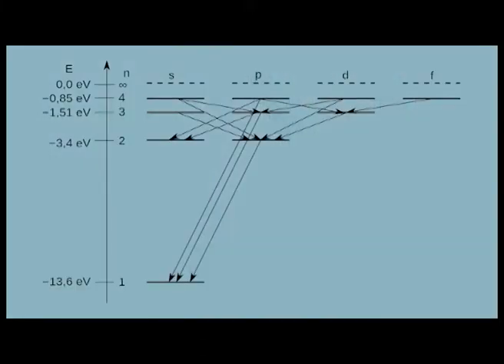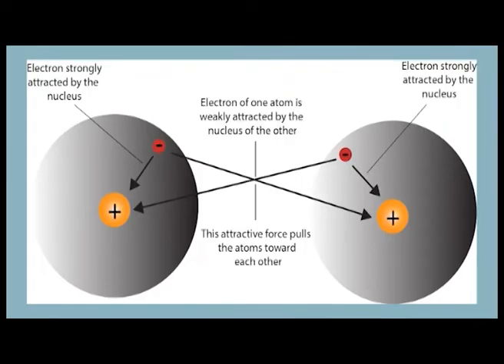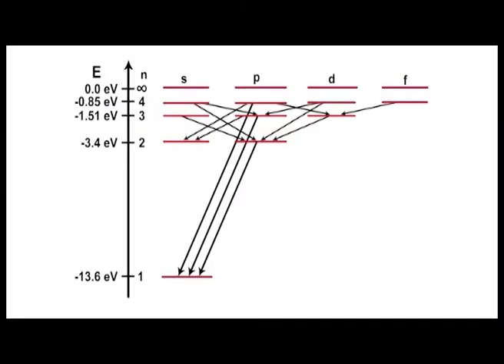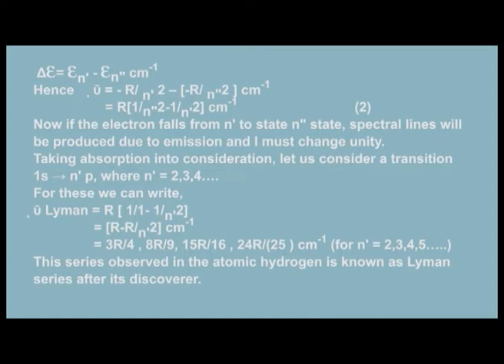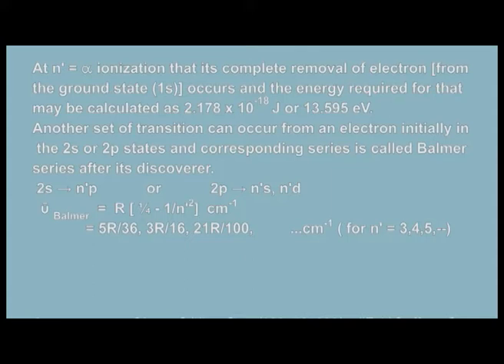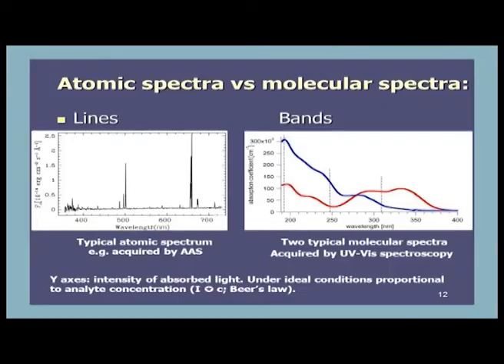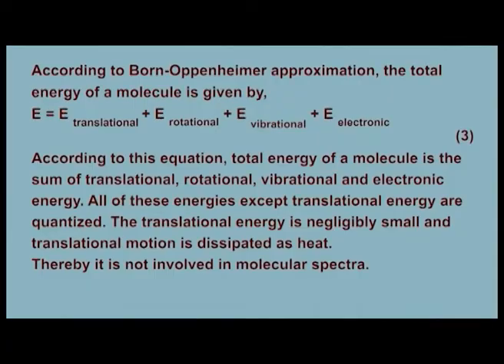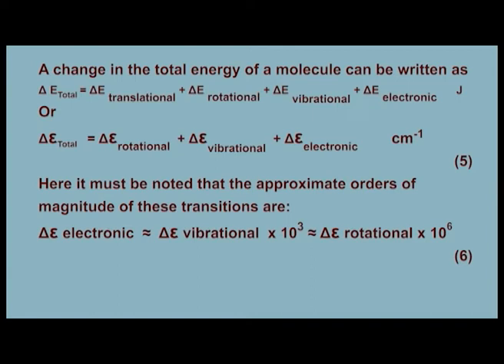Atomic spectroscopy,Molecular spectroscopy,Born –Oppenheimer approximation